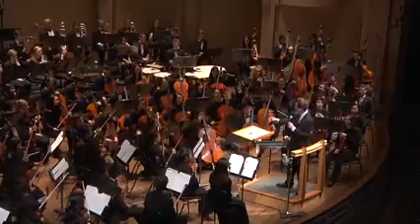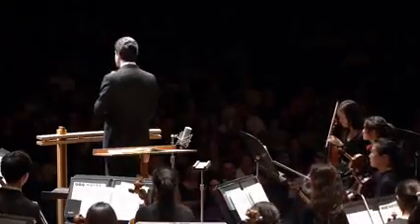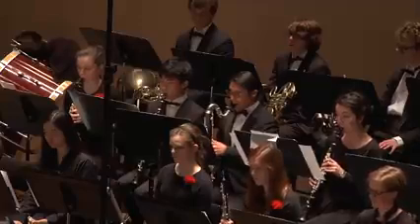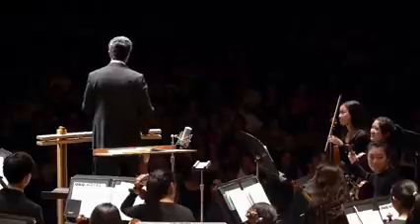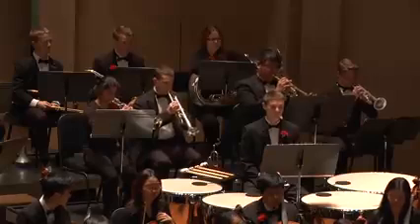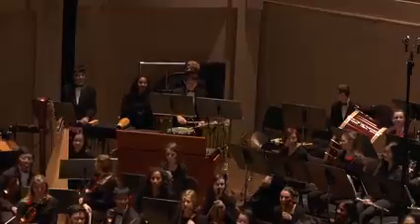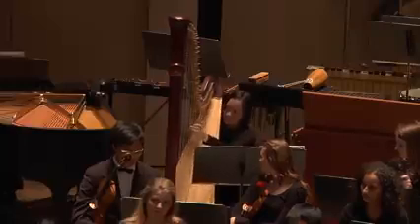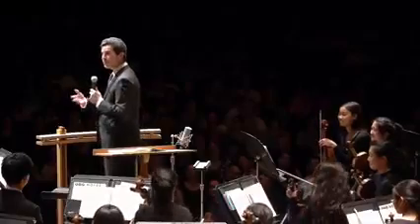Mrs. Cenci Wonders: Can you Name all of the Songs these Orchestra Instruments Play?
Flutes 1:49 Kiss the Girl
Oboes 2:47 Do You Want to Build a Snowman
Clarinets 3:47 Super Mario
Bassoons 4:46 Darth Vader Theme
Low Brass 5:49 20th Century Fox Theme
Trumpets 6:26 GHOSTBUSTERS!
Horns 7:26 Let it Go
Percussion 8:25 The Muppet Show
Harp 9:34
Piano 10:24 Over the Rainbow
Double Bass 11:06 All About That Bass
Cello 12:26 A Whole New World
Viola 13:36 Happy
Violin 14:30 Shake it Off

PYP Spring Concert